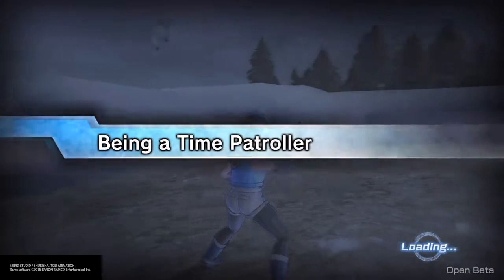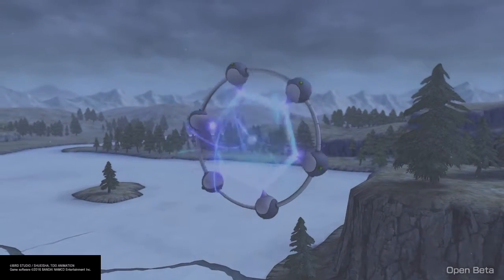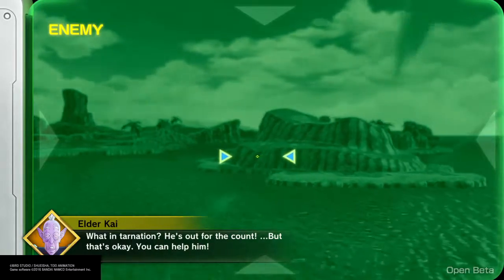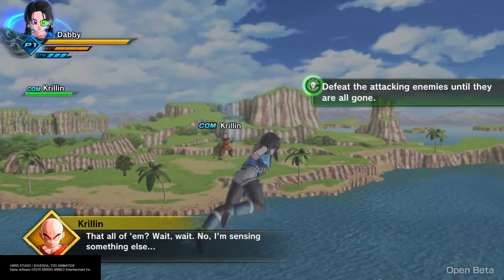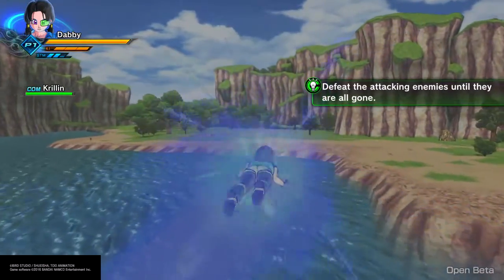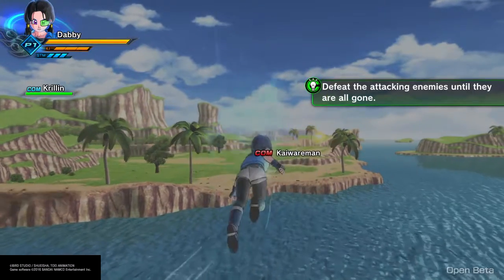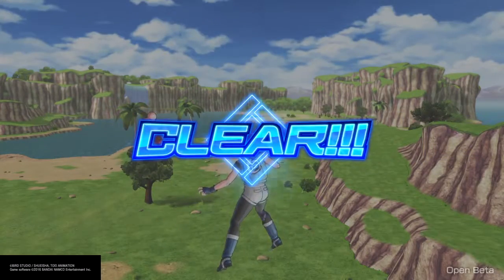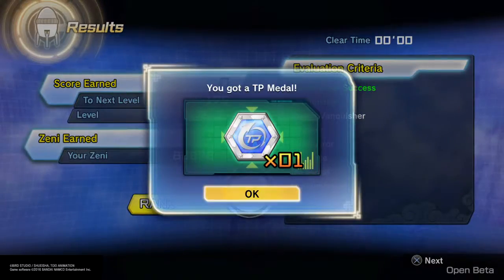DRAGON BALL XENOVERSE 2 Open Beta